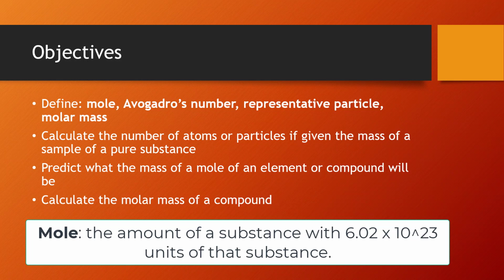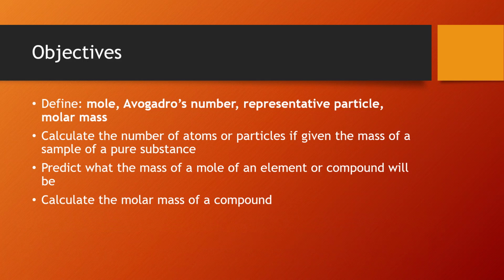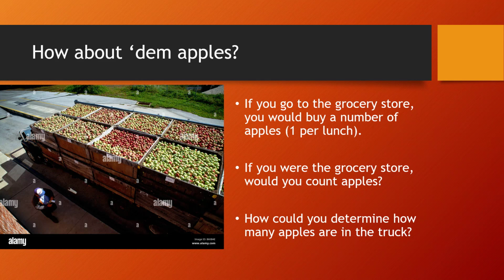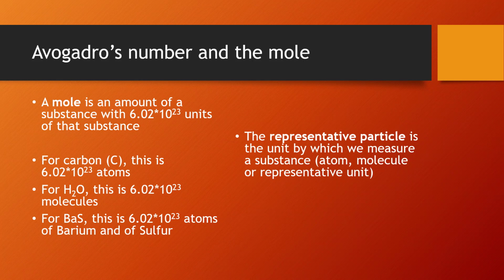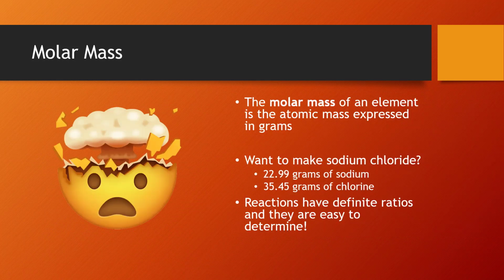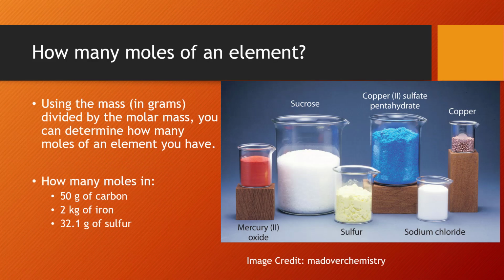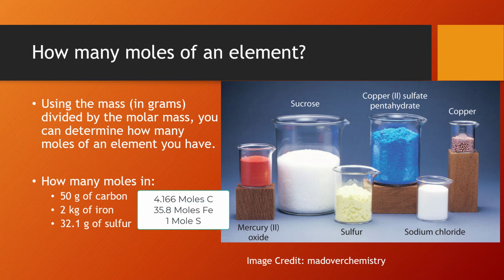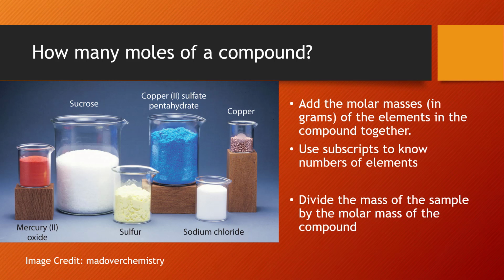10.1 The Mole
0:00 Excited introduction
0:07 Definitions and objectives
1:05 Apple example
1:37 Avogadro's number
2:23 Moles to atoms, atoms to moles
2:41 Molar mass
3:40 Calculations and examples